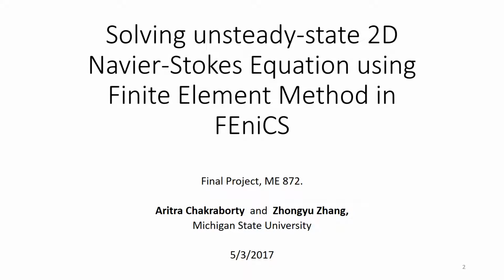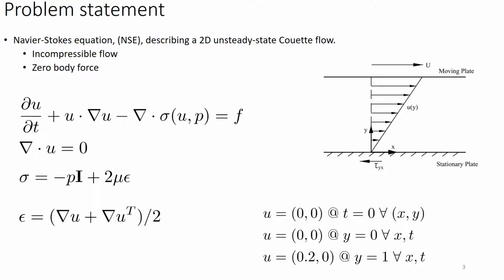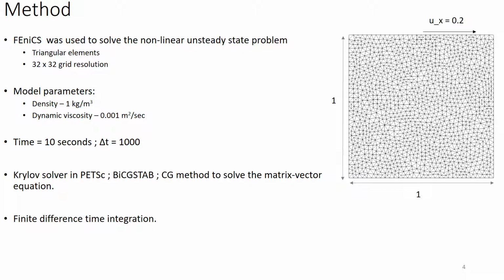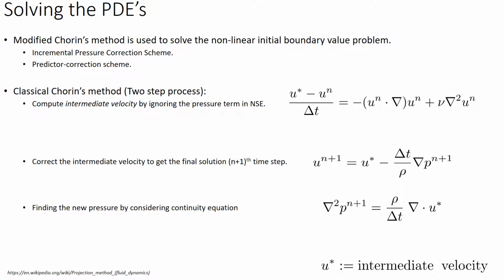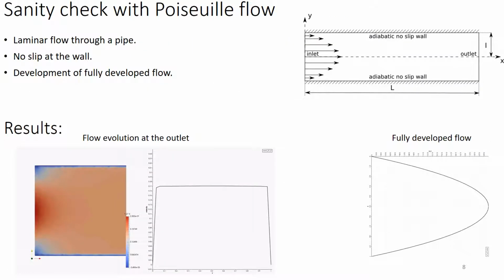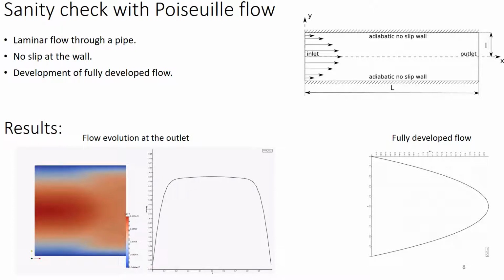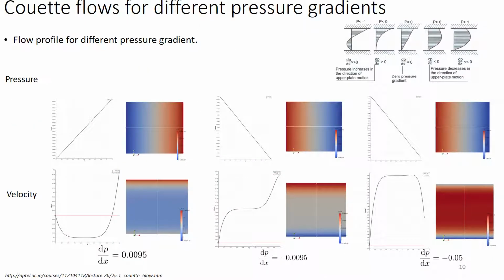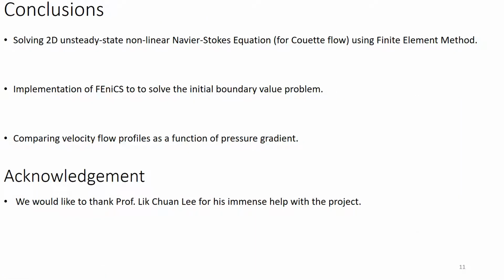ME872 Project -- SS-2017. Aritra Zhongyu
ME 872 Project.
Solving transient 2D NSE using FEM in FEniCS.
members: Aritra Chakraborty and Zhongyu Zhang.